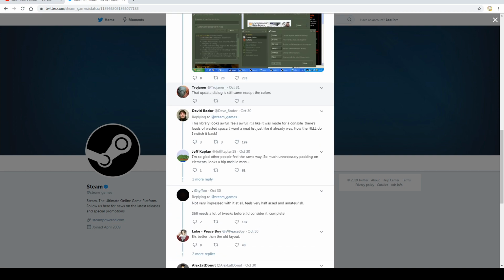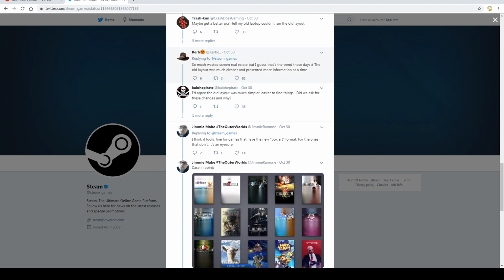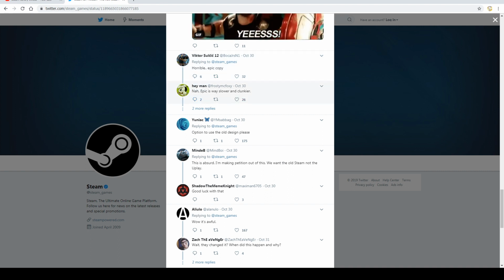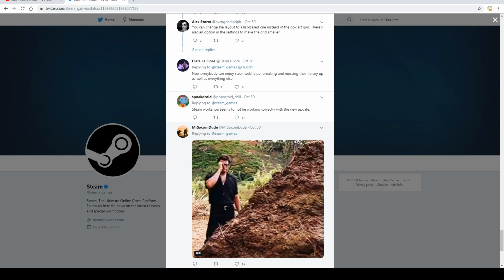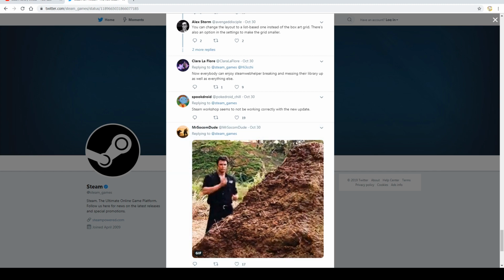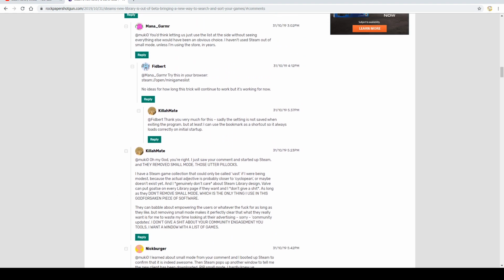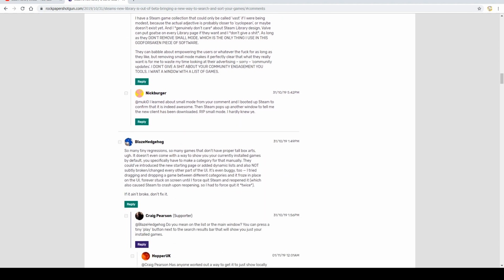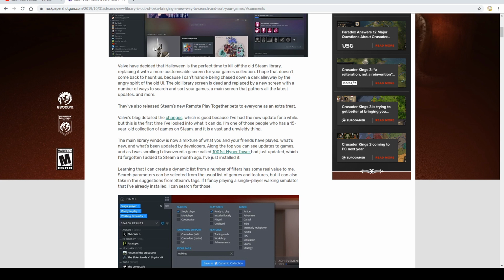New Steam Library- Day 3 No news?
Why are there not more big youtubers talking about this?  Am I part of the vocal minority on this topic?  Who is the majority and why hasn't steam reverted this mess?

More Youtube video showing the same epic Library functionality!